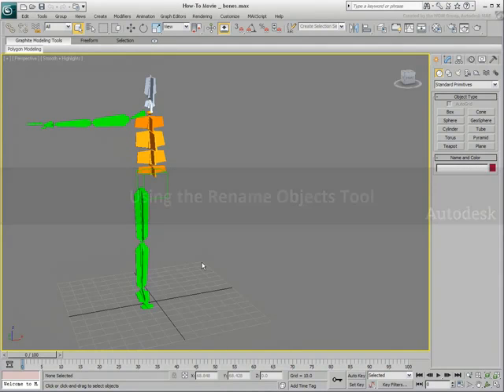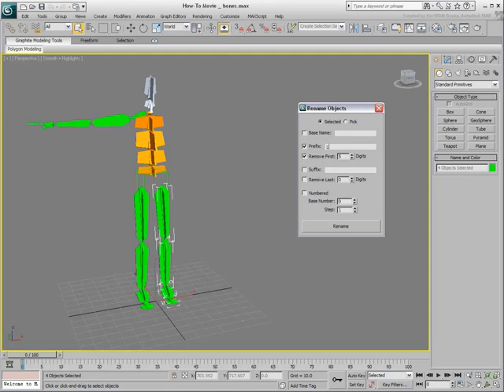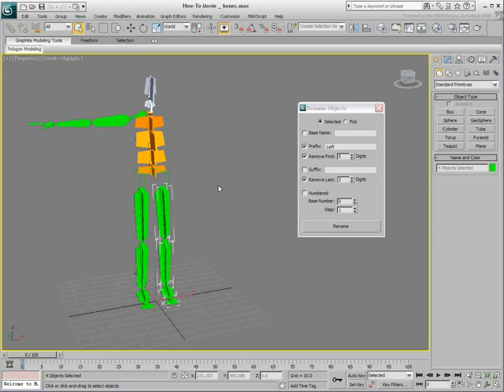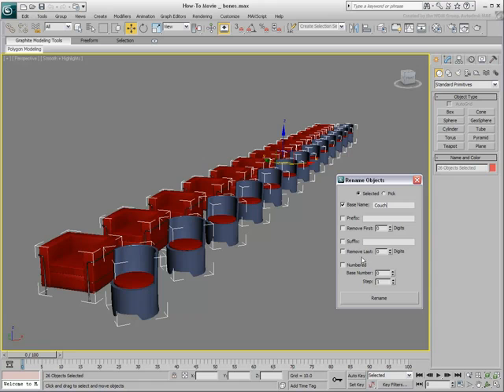3 Using the rename object tool-3ds max tutorials